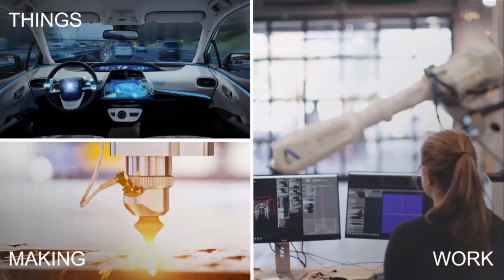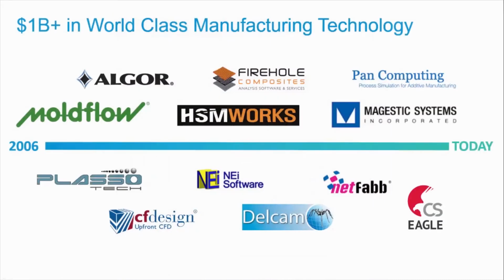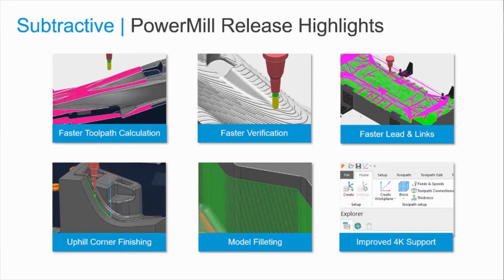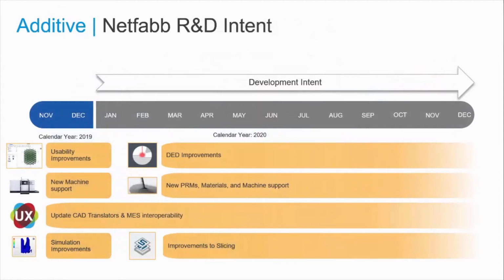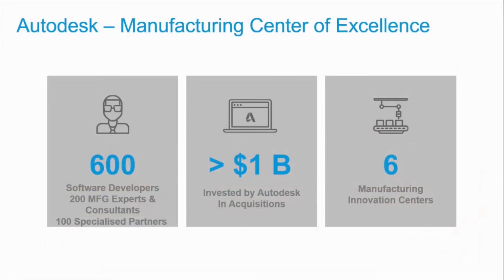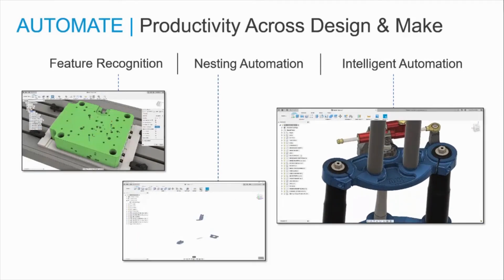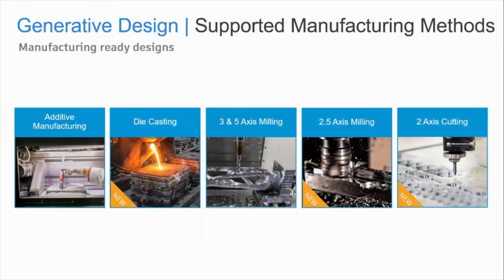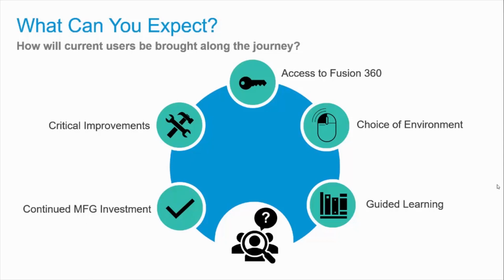AMExpo Intro Day 2